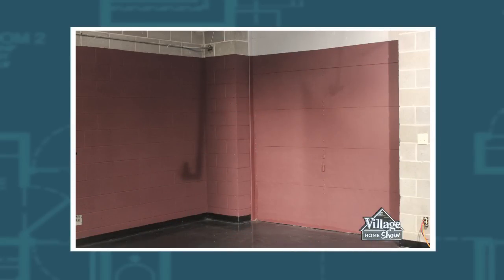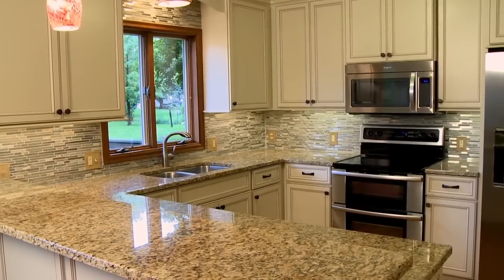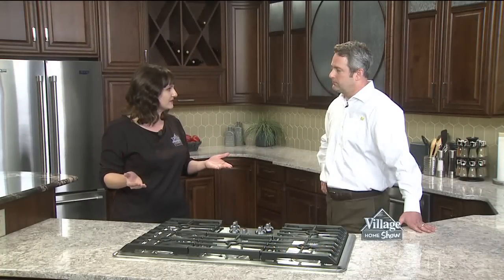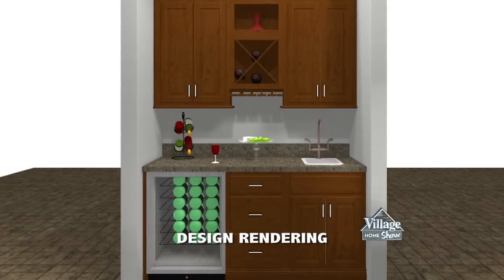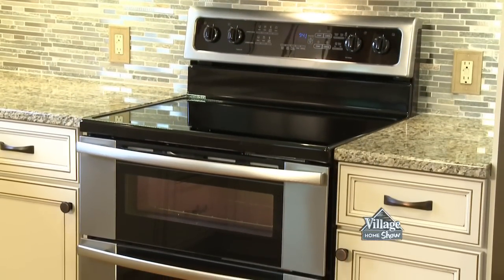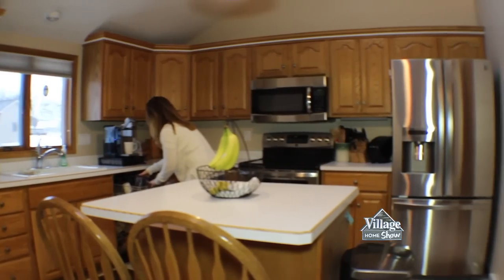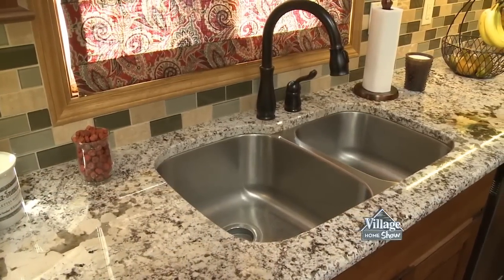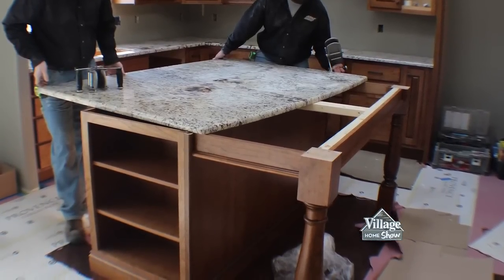Village Home Show: FULL EPISODE S1.1 | EP1 Tour Our Set Kitchen Plus Two Remodeled Kitchens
In this first episode of the Village Home Show, we introduce our set kitchen at WQAD. An expert from CambriaUSA visits the kitchen to share a bit about the quartz countertops we installed there. Two kitchen remodels are also featured in the episode. A painted and glazed cabinet is paired with Venetian Gold granite tops and a backsplash tile that is a must see! The second kitchen was a large project. We removed walls and doorways to make room for a large island with a feature granite with a lot of character.